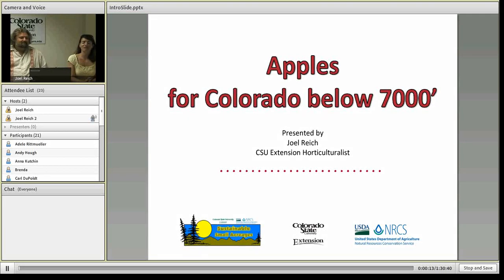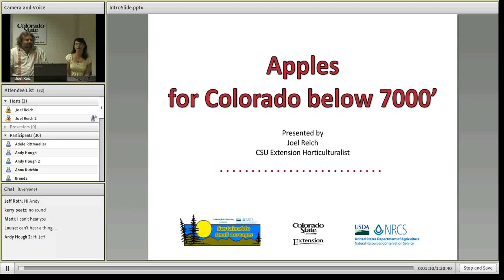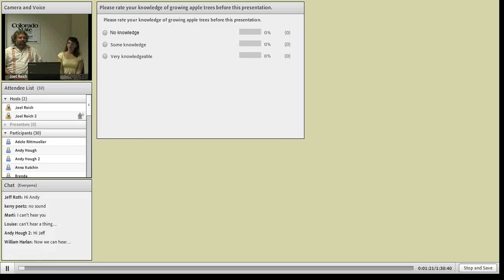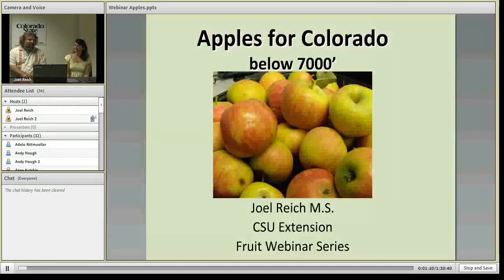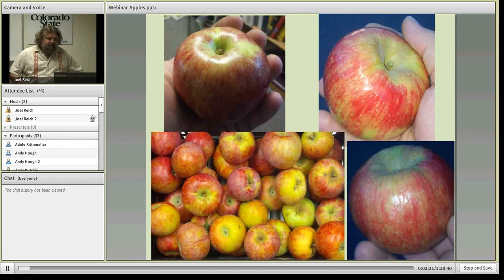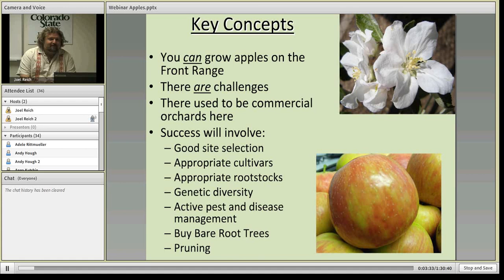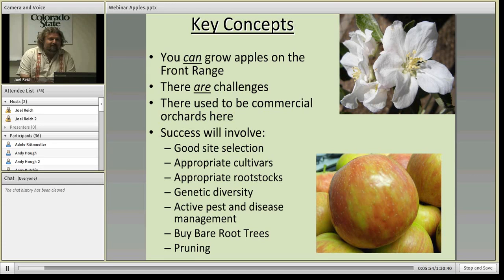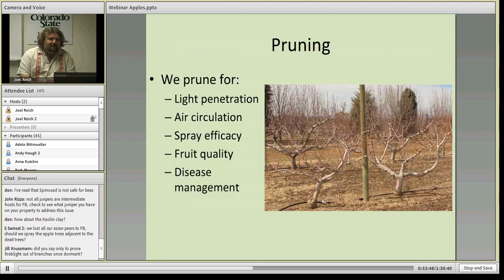Apples for Colorado Below 7000'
Information regarding growing apples below 7000'.